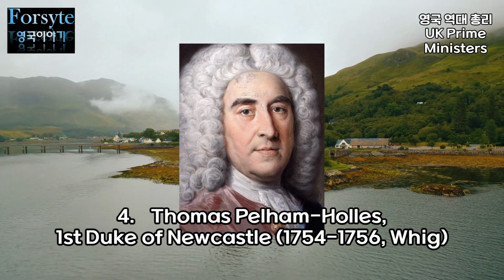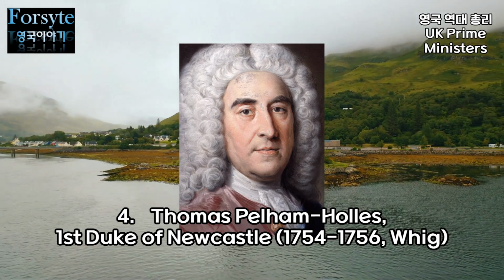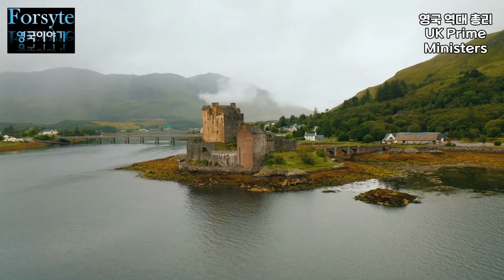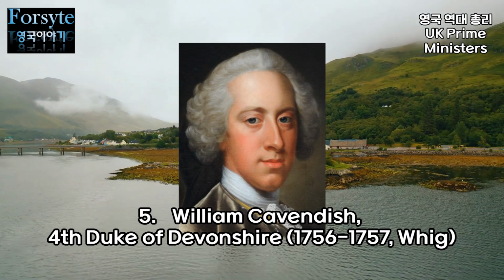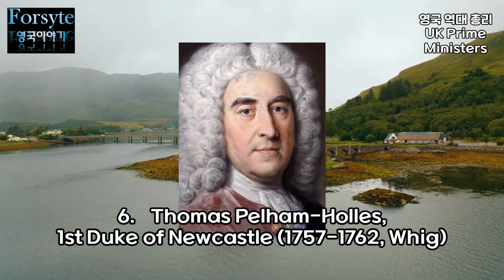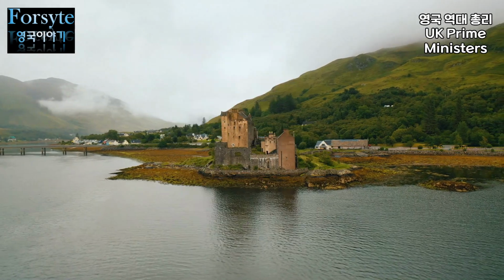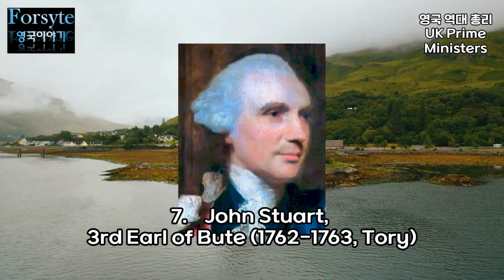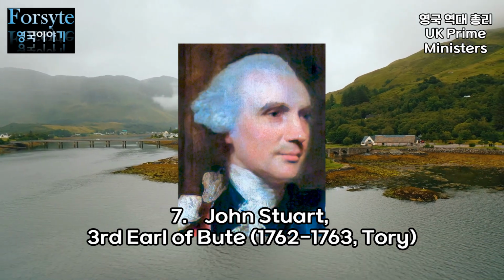잔잔한 풍경&음악과 함께 영국의 역대 총리를 살펴볼까요?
영국의 고성과 궁전 풍경을 배경으로 4가지 version의 위풍당당 행진곡(Pomp and Circumstance)을 들으며 역대 총리의 이름(해당될 경우 작위 명칭), 재임 기간, 소속 정당을 편하게 훑어보세요.